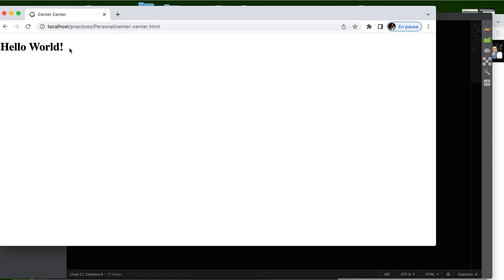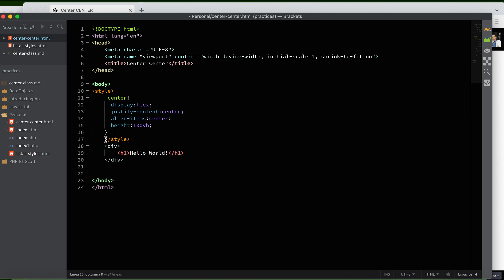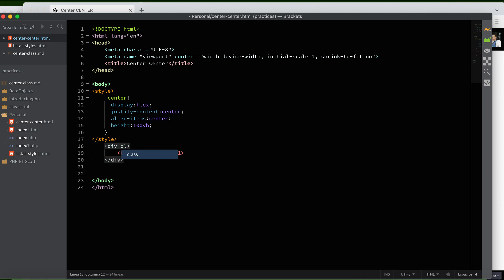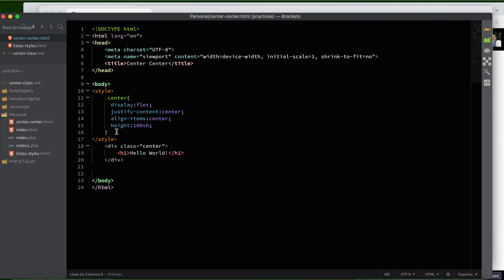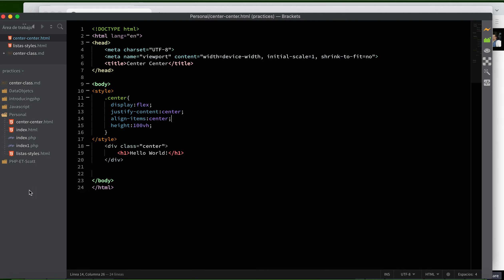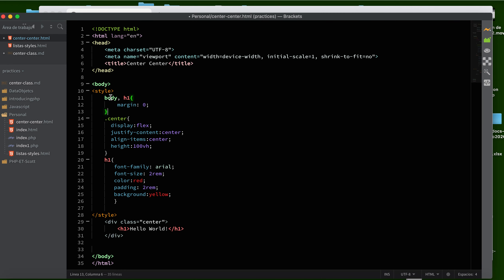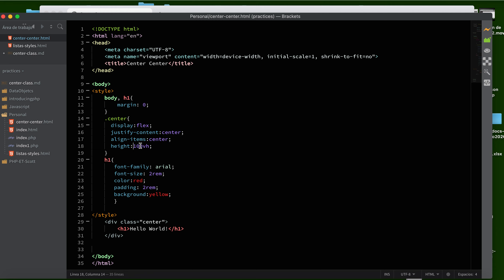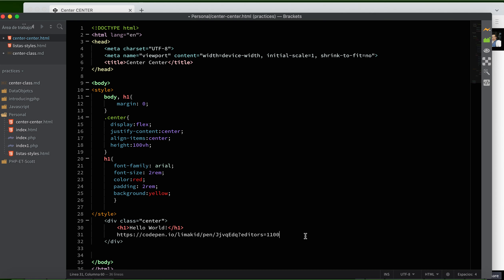Text center in the screen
How to center a text exactly in the middle of the screen with CSS.